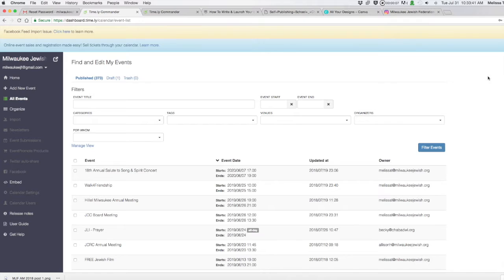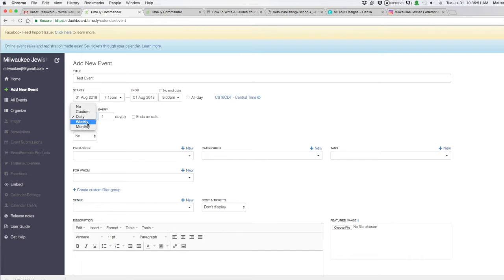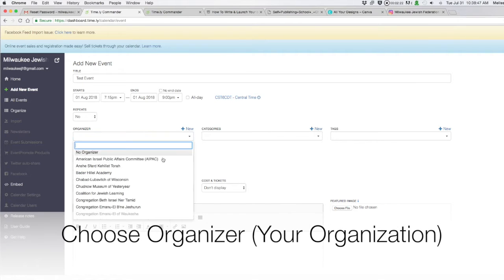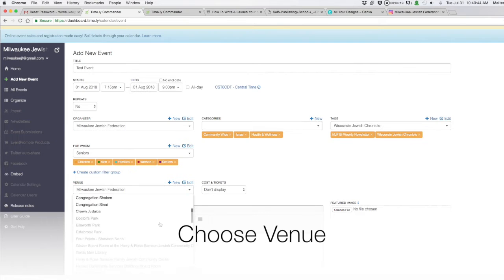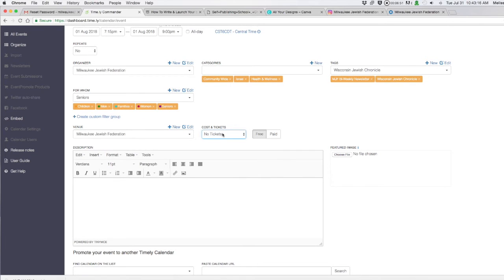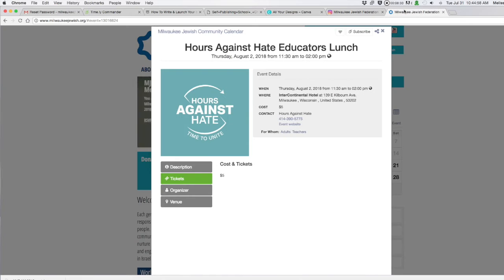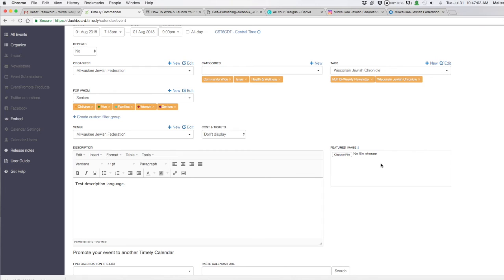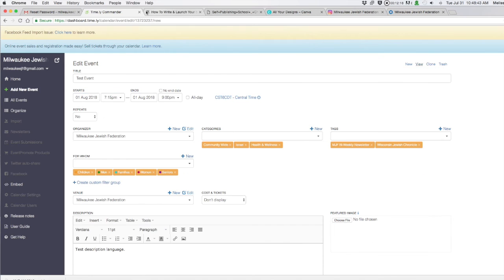How to Add a New Event to the Milwaukee Jewish Community Calendar